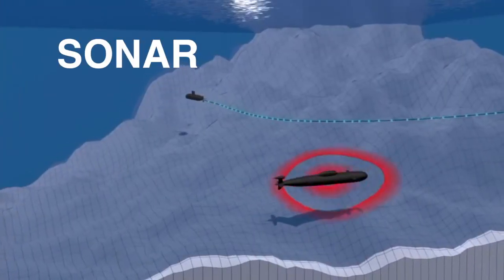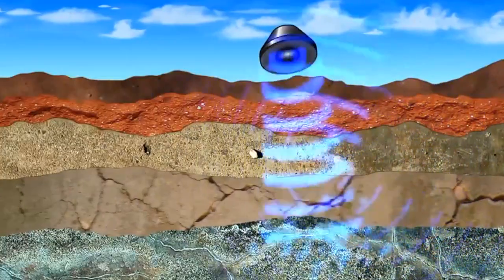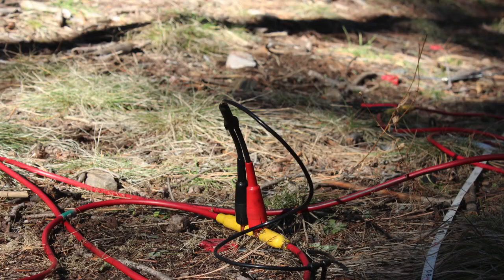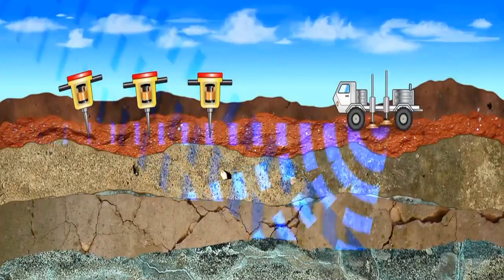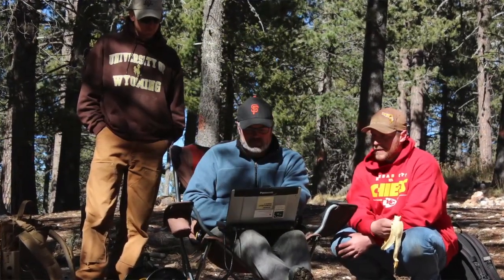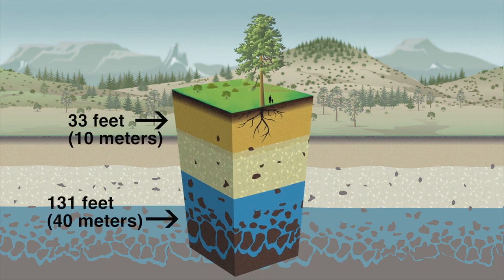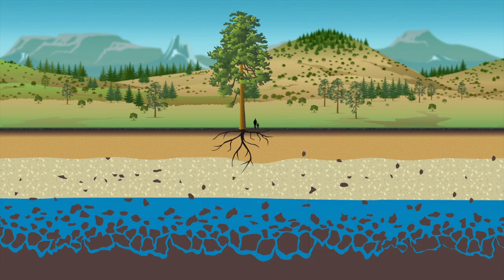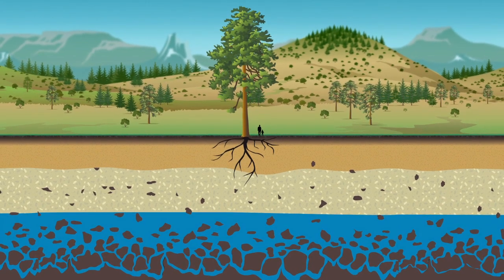Seismic Reflectivity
Scientists working on the Catalina-Jemez Critical Zone Observatory at the University of Arizona use a technique called seismic reflectivity to "see" into the deep Critical Zone.